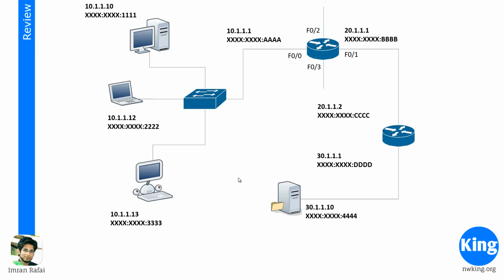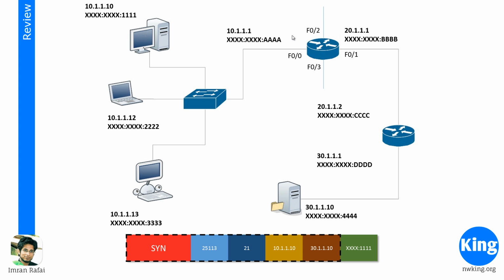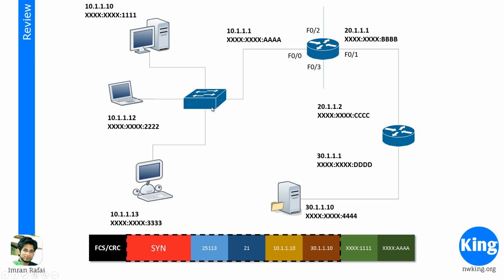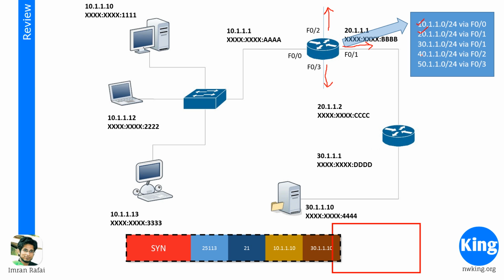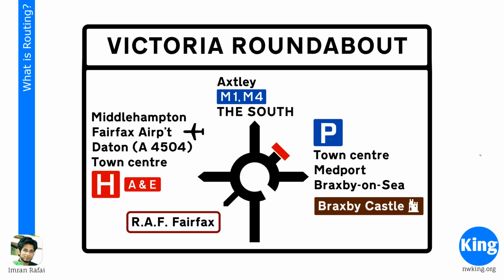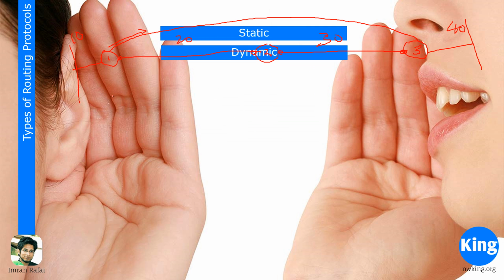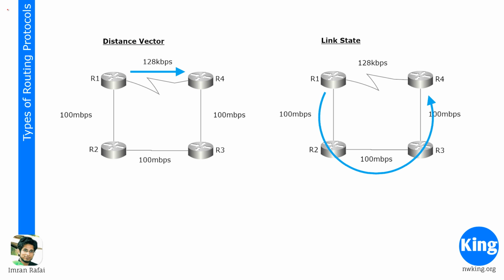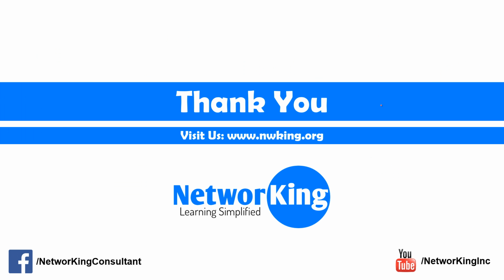200-301 CCNA v3.0 | Day 18: Routing Basics | Free CCNA, NetworKing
Routing Basics | Free CCNA FreeCCNA ImranRafai RoutingBasic : In this video, Imran introduces the concept of Routing. He also talks about the various type of routing protocols. He talks about Distance Vector and Link State routing protocols.